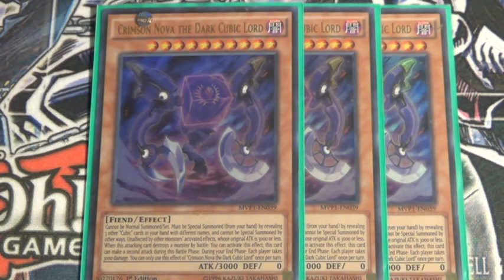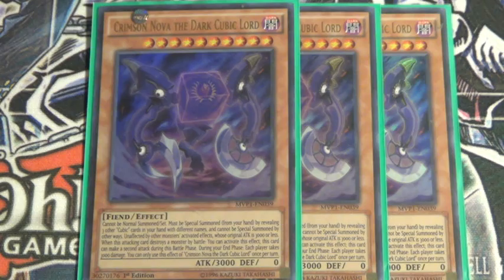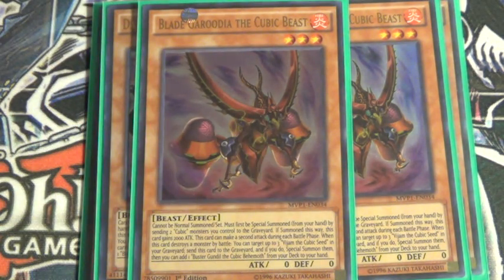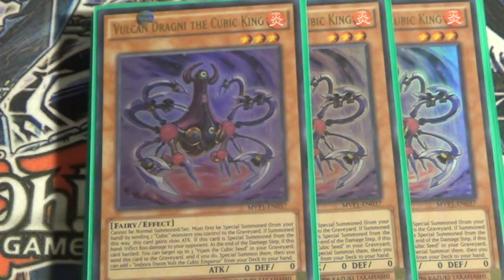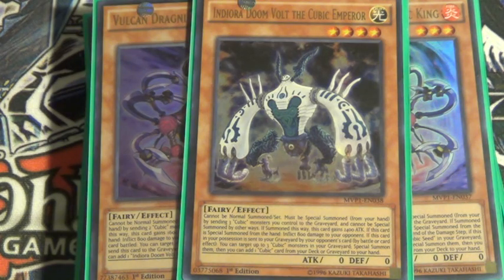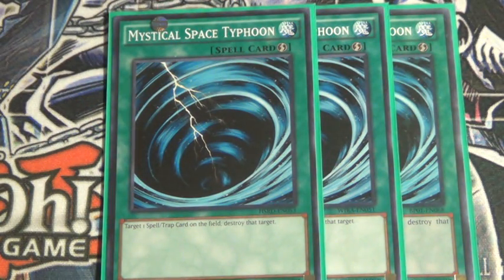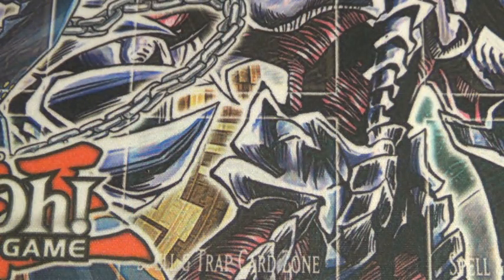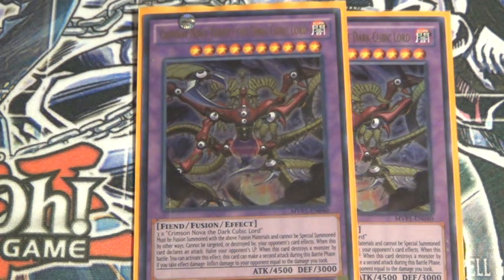Yugioh-Sunday Video-Start To A Cubic deck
upload schedule -creation Monday -duel Replay tuesday -burn wednesday double deck profile thursday old school deck friday yugioh videos for saturday &sunday